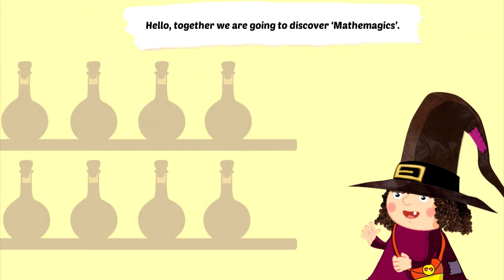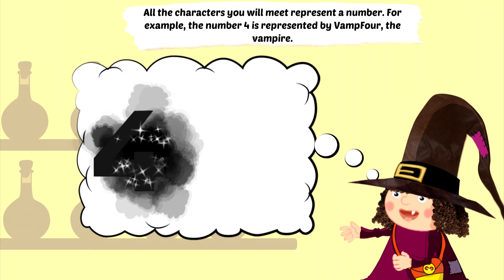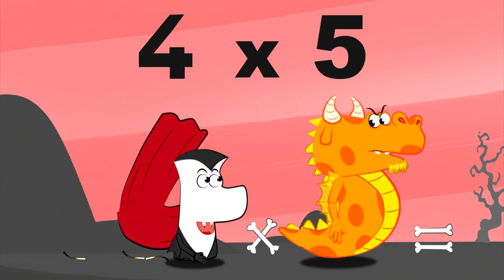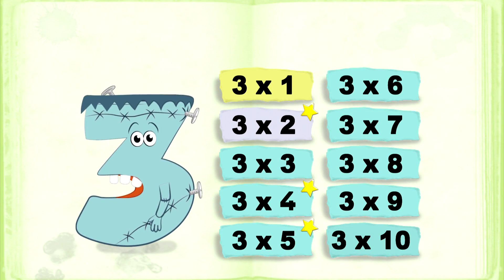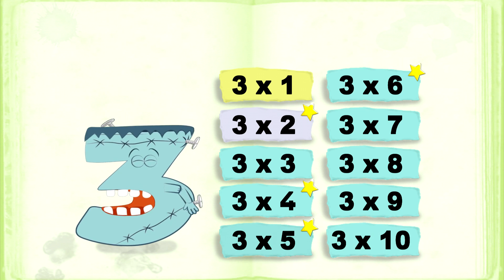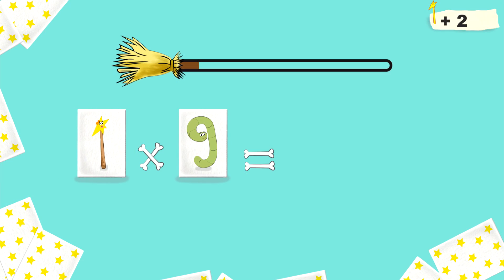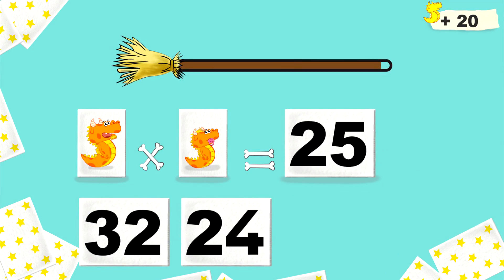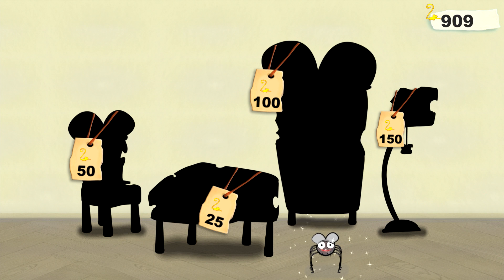Trailer Mathemagics Multiplication - App Trailer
THE FUN WAY TO LEARN MULTIPLICATION TABLES !!!

"Mathemagics Multiplication" is an innovative method for memorizing multiplication tables.

Are your children finding it difficult to learn their multiplication tables?
Is it a burden for them?
Use our app to bring a smile back to their face.

Let's put an end to that endless repetition!

"Mathemagics Multiplication" is a method based on mental visualization.  It is adapted to the children's imagination and makes it easier for them to remember their multiplication tables.

It is a fact that it is easier for the human brain to retain new information when it is associated with characters, scenarios, fun and feelings (like a poem).

We tell delightful stories where the leading characters are numbers.

Let's take an example : the multiplication of 4 x 5
1) We replace the numbers with characters ( VampFour the vampire and FlamingFive the dragon)
2) We tell a unique story, which has a meaning and is about the characteristics of these two characters (the vampire is always biting his neighbours and the dragon breathes fire)
3) The story concludes with visual elements representing the result of the multiplication (a flame in the shape of a 2 and a pumpkin in the shape of a 0 to make 20)
4) Children will remember the story and therefore the result of the multiplication.

This method has been tested in several schools and is recommended by teachers and speech therapists.

Here are some reviews:

"Using a narrative and humour reaches out to all the pupils and offers a completely new approach "

"We have tested it in learning activities, it is a true winner as it offers a different approach from that used in the classroom ".

"Making children want to learn is over half way to achieving success in schoolwork. "

The "Mathemagics Multiplication" method is aimed not only at those children struggling academically but also at those discovering multiplication tables for the first time.

This method can be used in the classroom, either in groups or on a one to one basis. It can also be used by speech therapists.

THE BENEFITS FOR YOUR CHILD:
•    Work with a smile
•    Stimulate memory through sight, hearing and touch
•    Learn autonomously and actively
•    Test memory and progress with quizzes
•    Be encouraged by a kind and friendly character
•    Find motivation to progress and earn rewards
•    Gradually progress from the characters to real numbers

A positive and playful teaching method:
•    Discovering the characters
•    An overall look at the multiplication tables
•    The principle of inversion (3 x 6 = 6 x 3)
•    Memorisation of the tables by discovering each story
•    Playful exercises to check the tables have been learnt
•    A parents section to follow the child's progress

For those schools not equipped with tablets, please go to our

Our commitments :
No advertising
Protection from external links
Protection from in-app purchases
No sharing of personal datas

Note : our application offers a method of memorization. The concept of multiplication (adding several times the same number) is not the subject of our application, this concept should be used in class with a teacher.

Discover our applications :

Interactive stories for kids aged 4 to 10:
- The Witch With No Name
- The Little Witch at School
- Is the Witch in Love?
- The Witch and the Christmas Spirit
- Peepo and the Unfinished Story
- Alizay, Pirate Girl
- Prehistoric Mystery
- Victor's cold! (2 to 5)

Edutainment apps for under 7 year-olds:
- Cricket Kids: Opposites
- Cricket Kids: School Day
- Cricket Kids: Christmas Presents